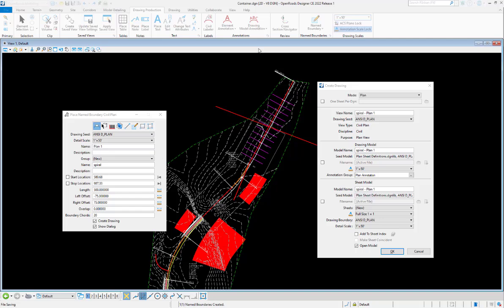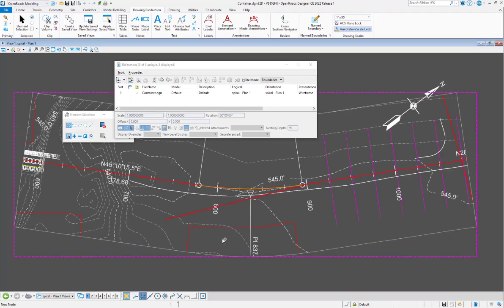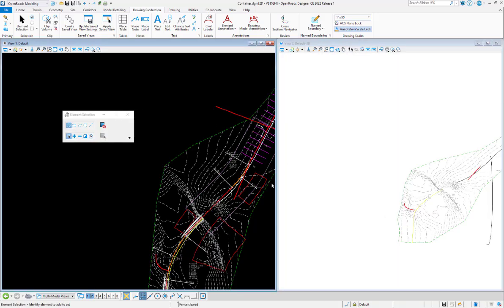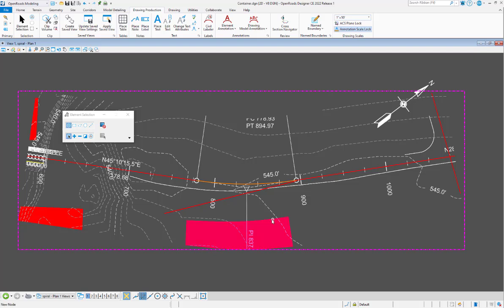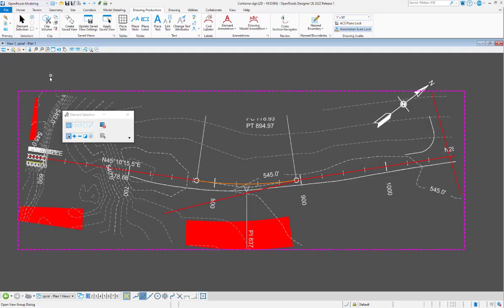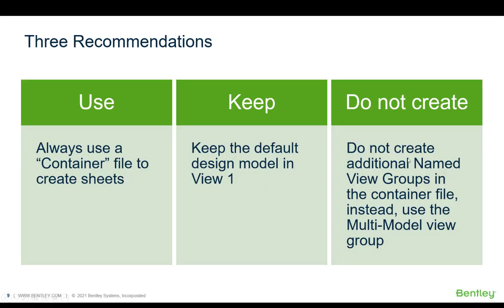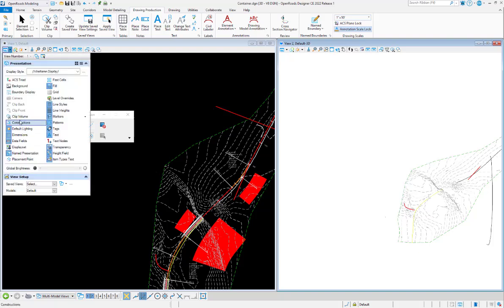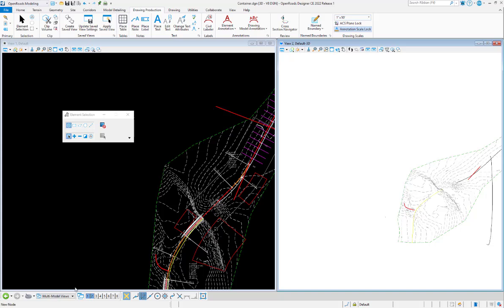Settings from Design Model